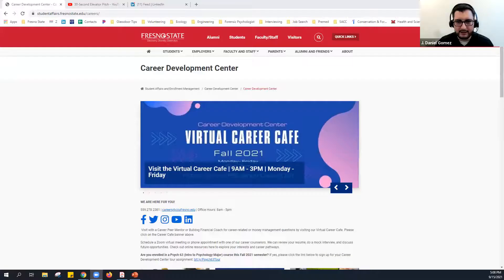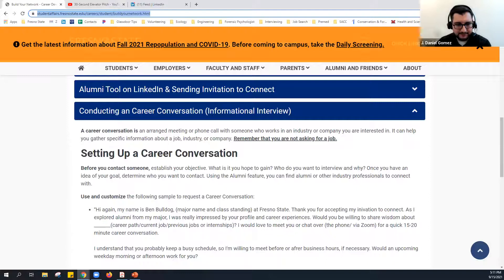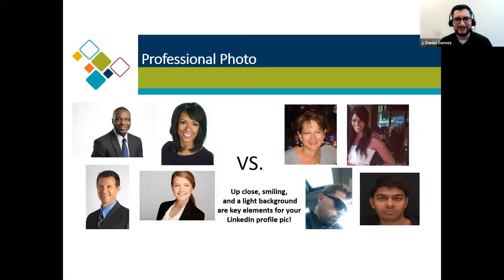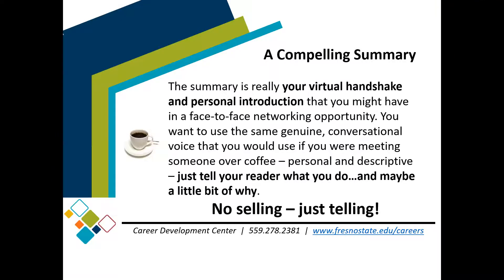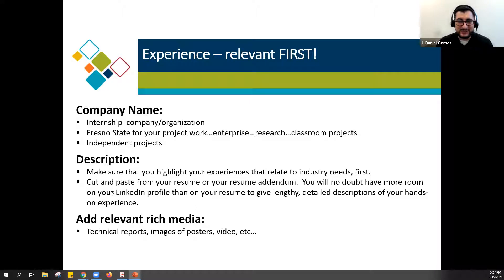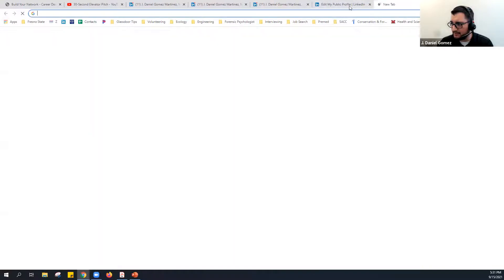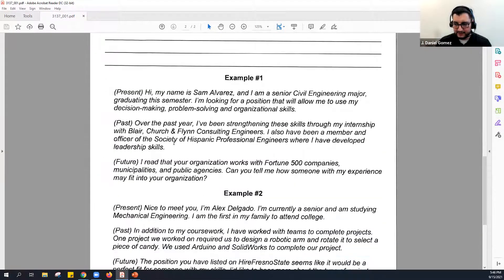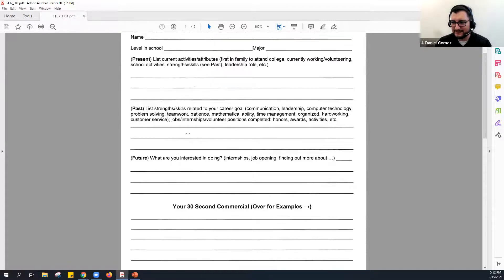LCOE Elevator Pitch & LinkedIn Workshop